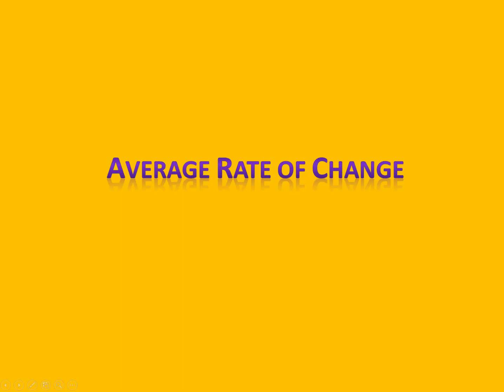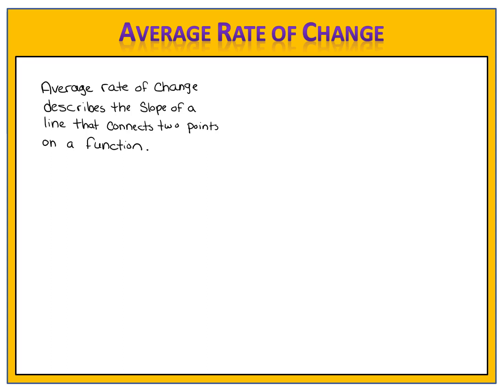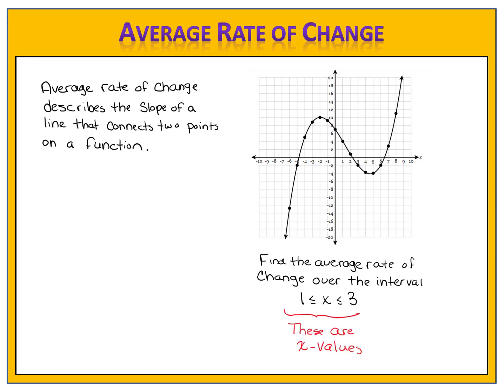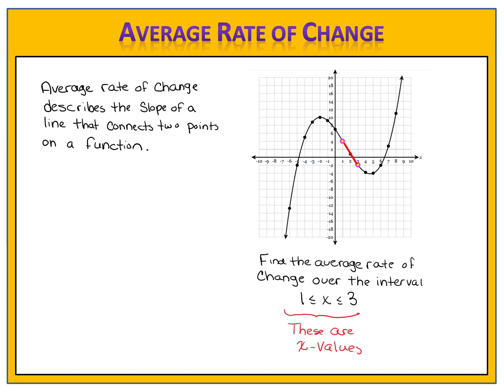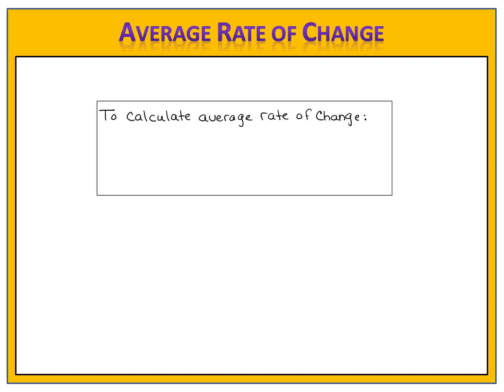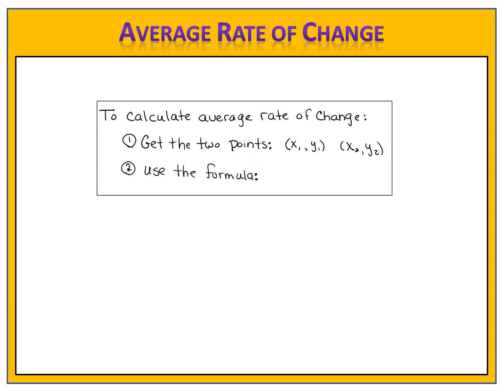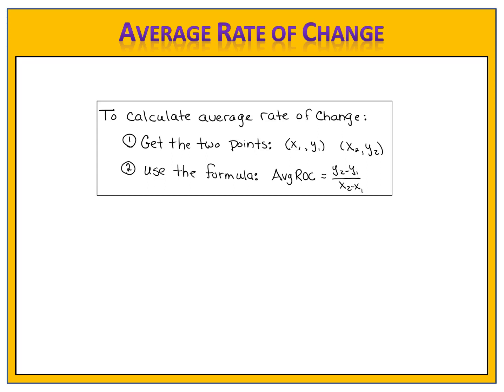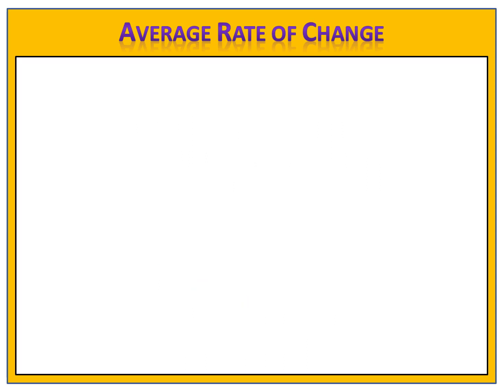Average Rate of Change - Intro (Part 1 of 4)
An introduction to average rate of change.